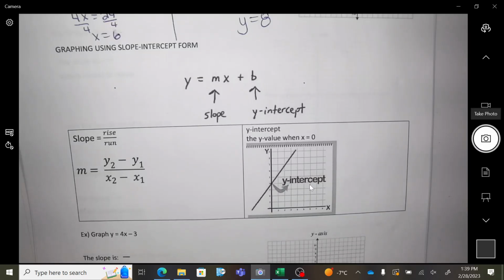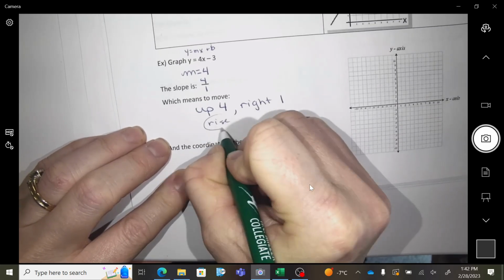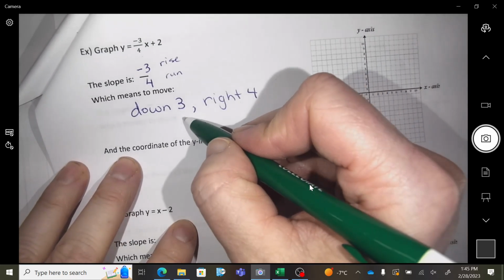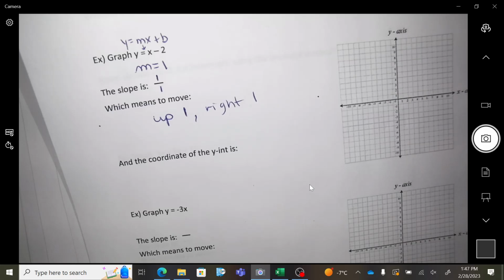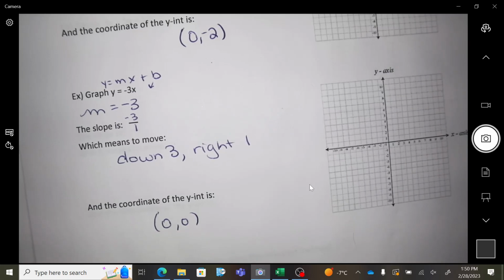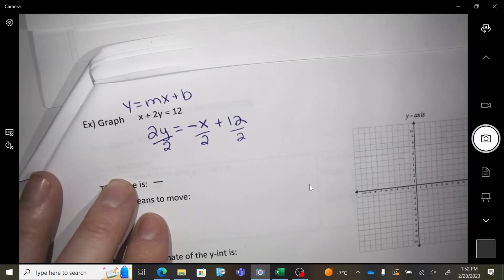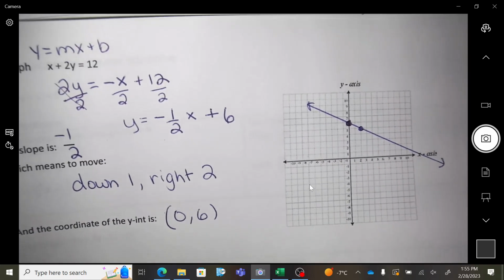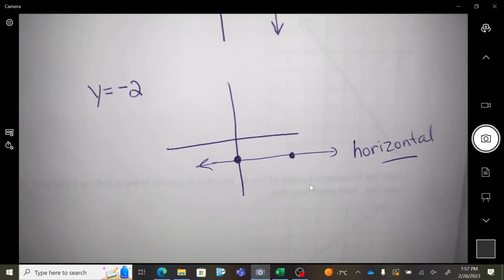graph a line using slope intercept form